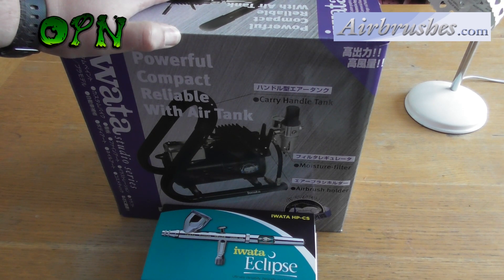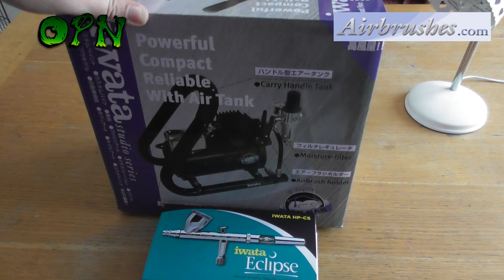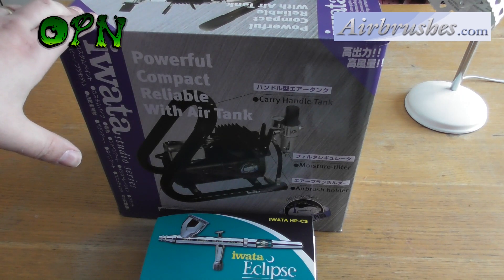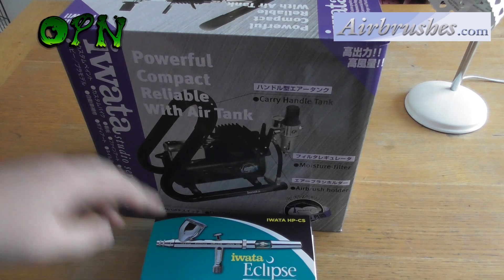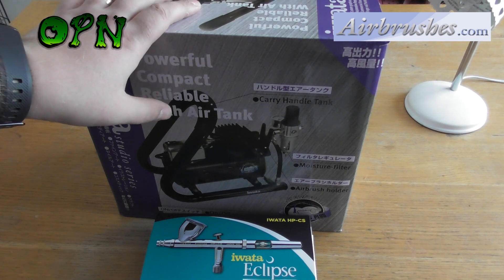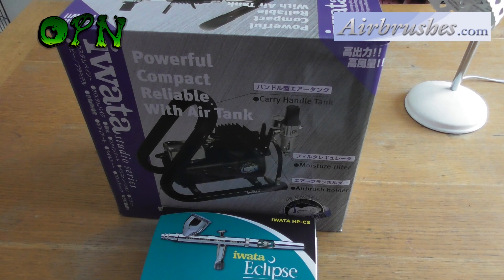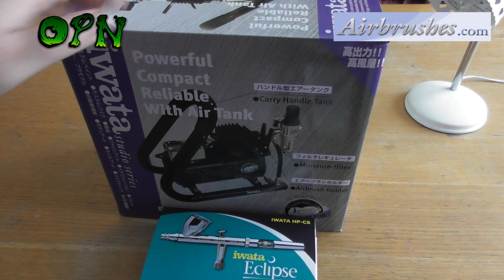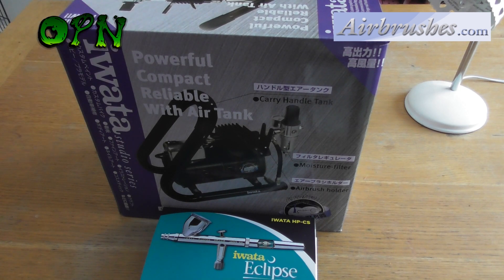40,000 subscriber huge giveaway worth £500 announcement